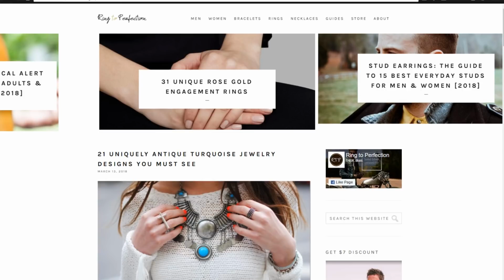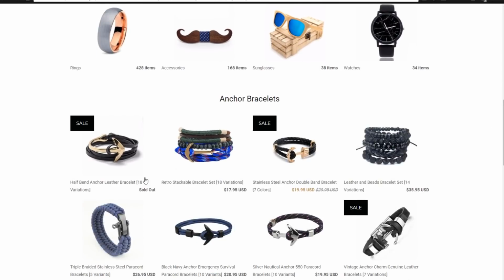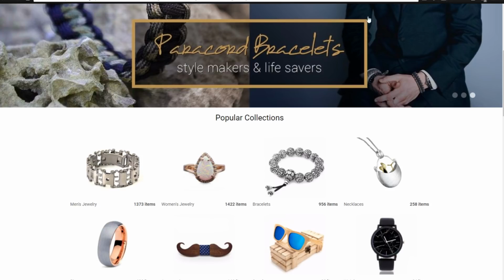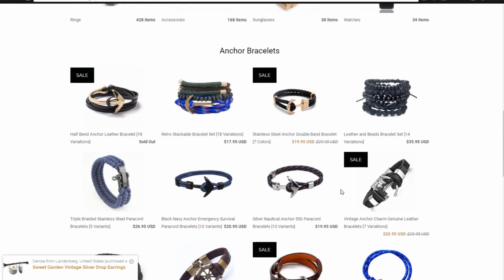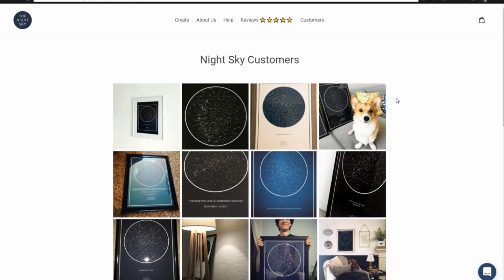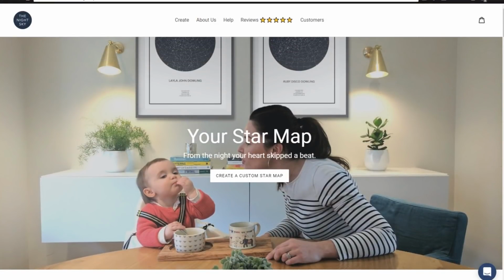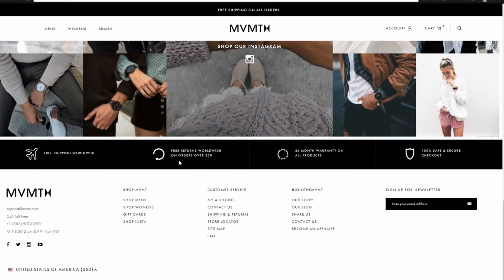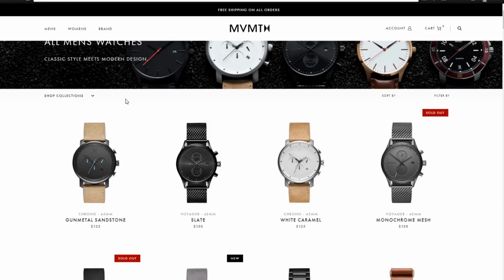These 3 Shopify Stores Make Millions (Winning Store Designs)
Here are three Shopify stores that make millions in revenue. While only one of them is a dropshipping store, they're all three on Shopify, and all three follow all of the essential elements of store design. Of course, a big portion of the reason why they make their money is their great marketing, but they wouldn't sell nearly as well as they do if their stores weren't as good as they are.